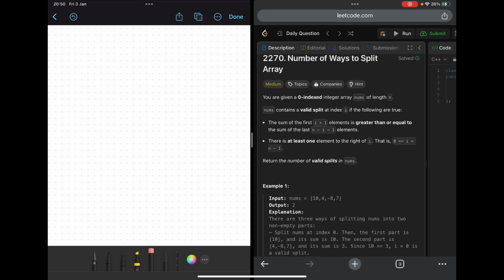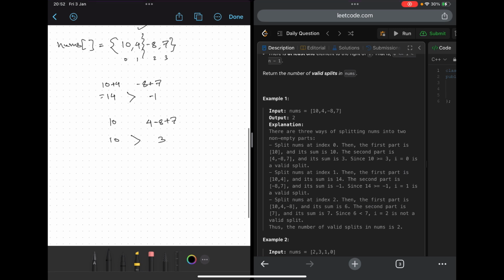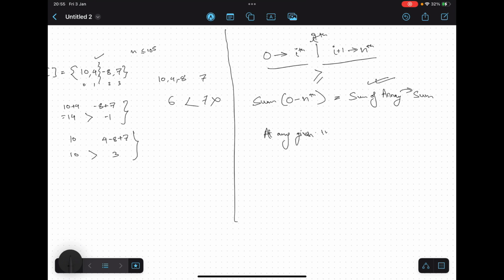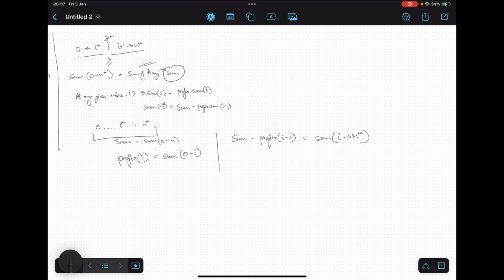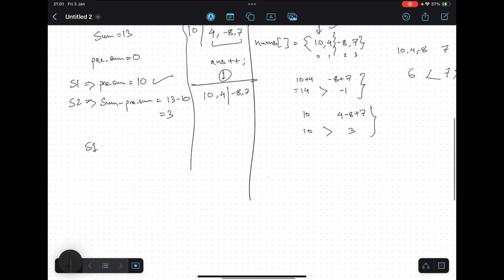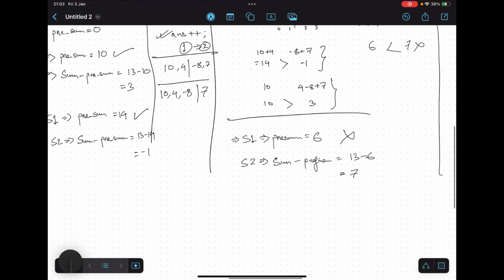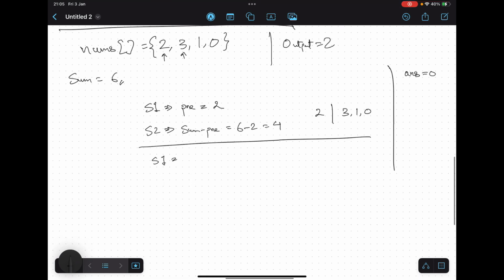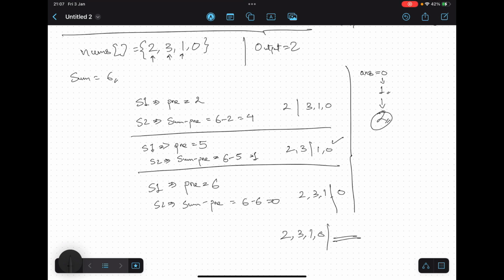Leetcode Daily 3rd Jan : Number of Ways to Split Array (LC 2270)